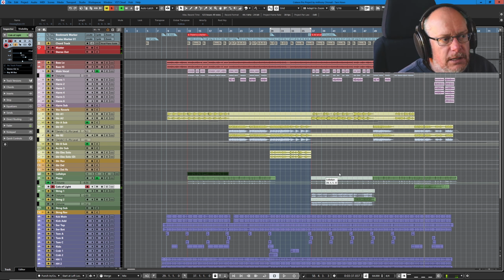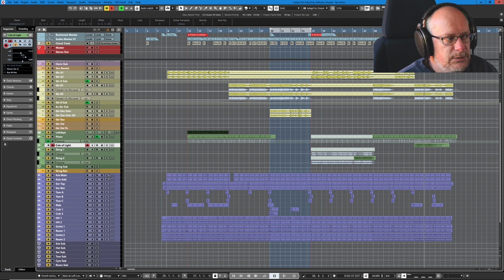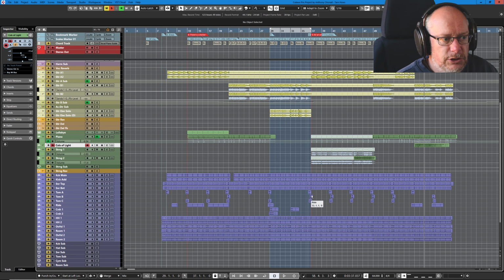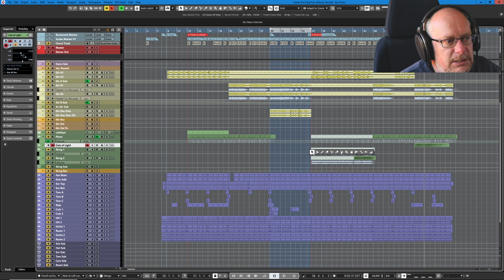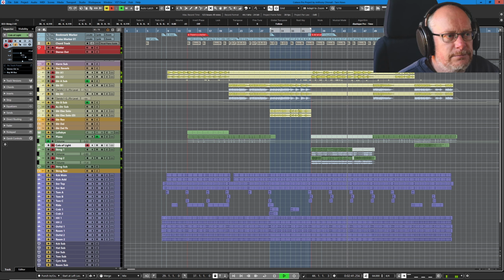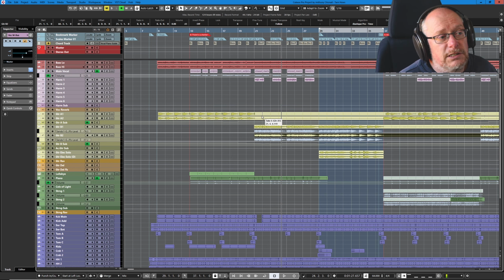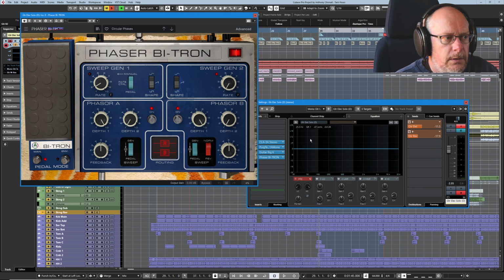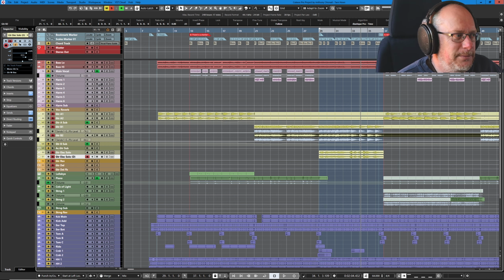Tarn Hows Ep.7 - All's Well That Ends Well :)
My channel is these things:

1. A place to share my songs - via various 'Back on Track' video series - in which you'll see each song idea evolve step-by-step, with me (hopefully!) improving my song-writing skills as we go.
2. An outlet for me to discuss all things musical - including technical break-downs of software and tools that I use, as well as more wide-ranging discussions of topics that interest me.